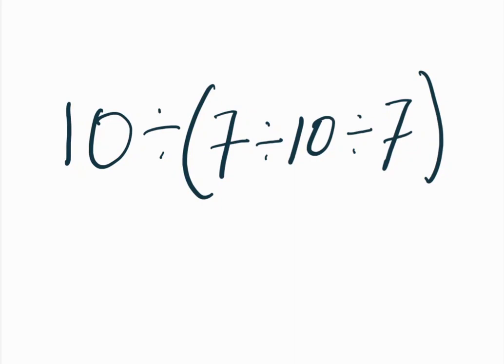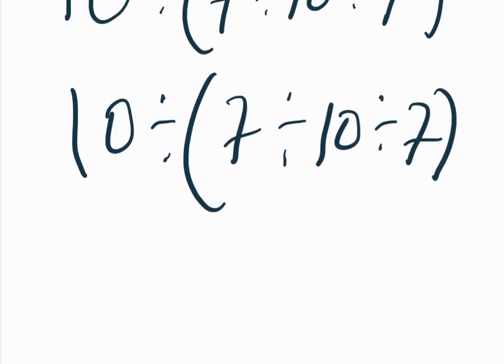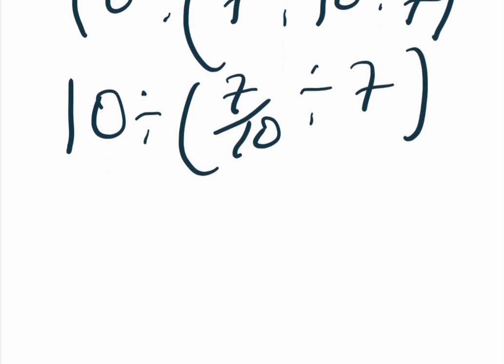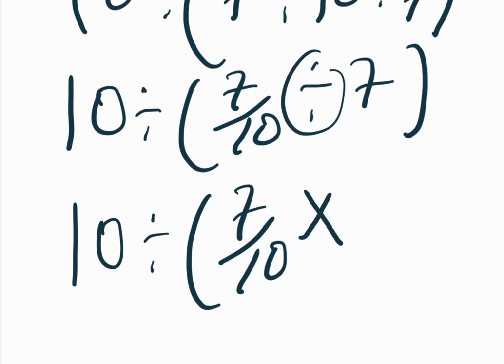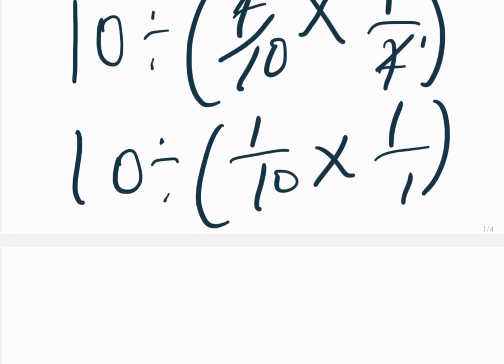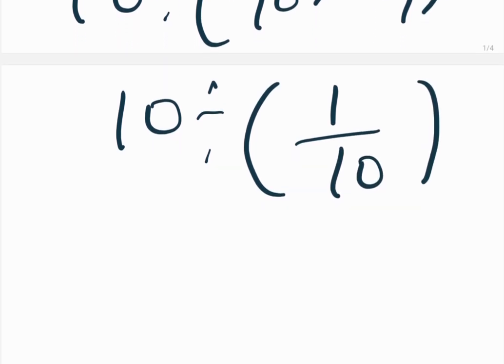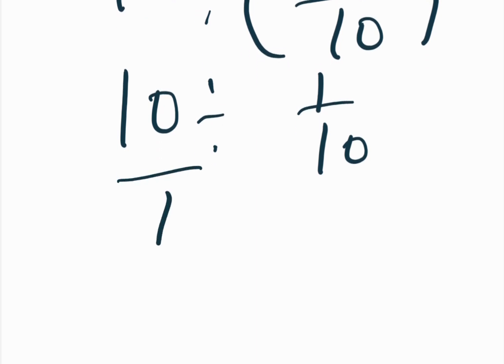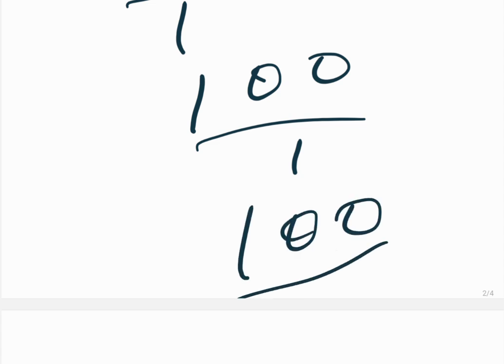THIS MATH PROBLEM WILL TRICK YOUR BRAIN 10 ÷ (7 ÷ 10 ÷ 7)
Can you solve 10 ÷ (7 ÷ 10 ÷ 7) correctly? Most people get it wrong! 😱 Watch as we break it down step by step and reveal the correct answer. Think you’re smarter than this tricky math problem? Let’s find out!